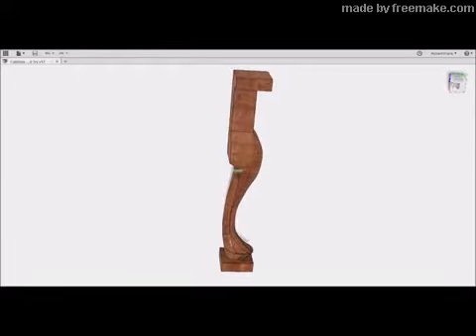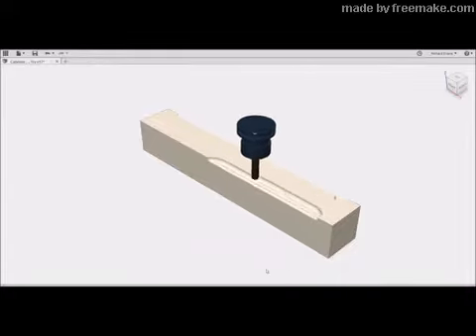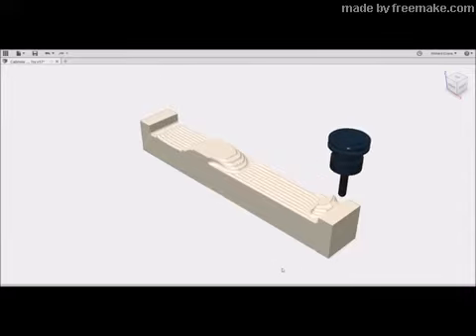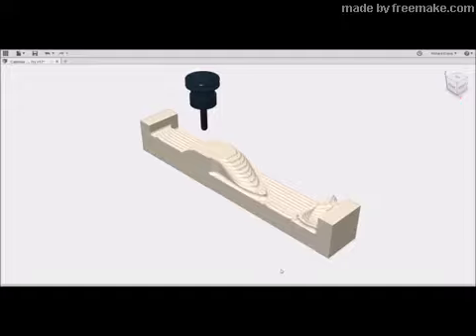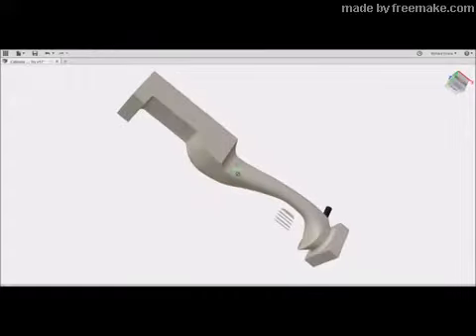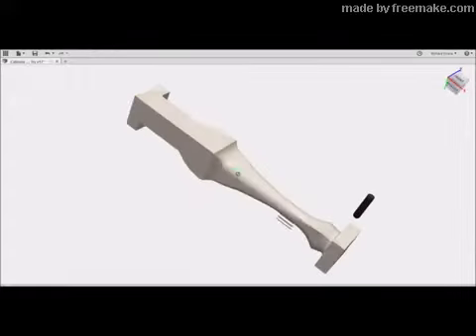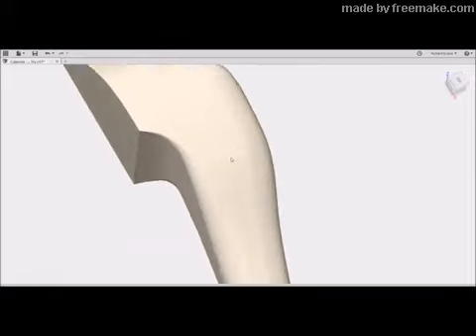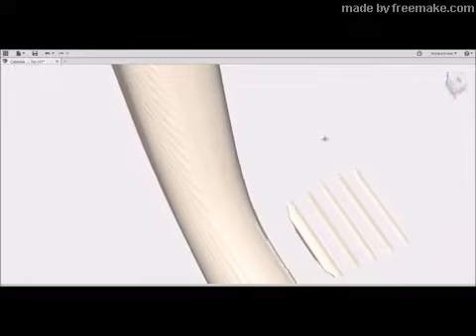CNC Cabriole leg